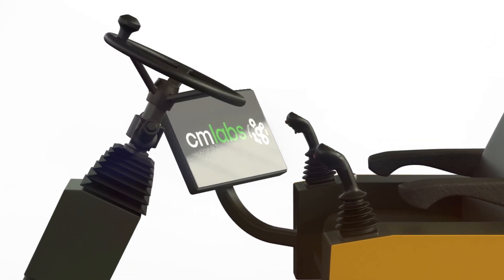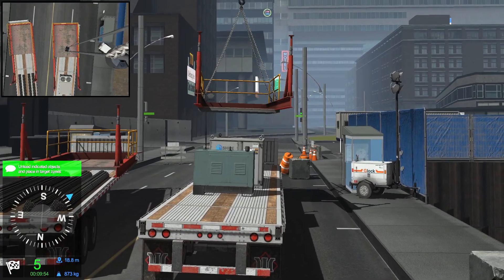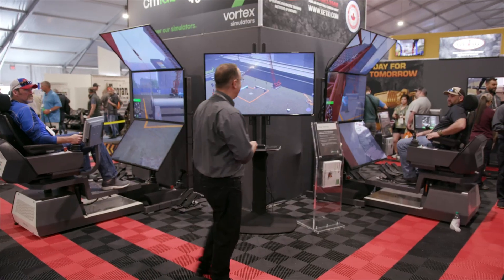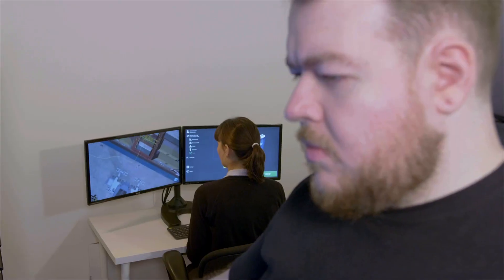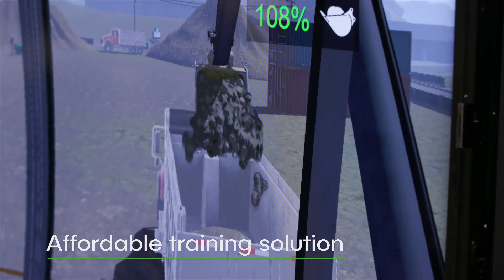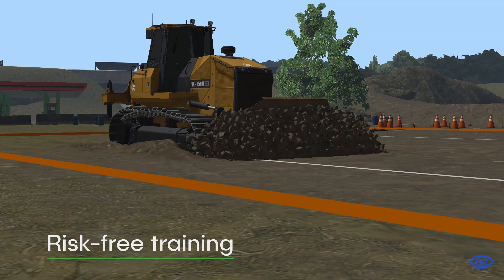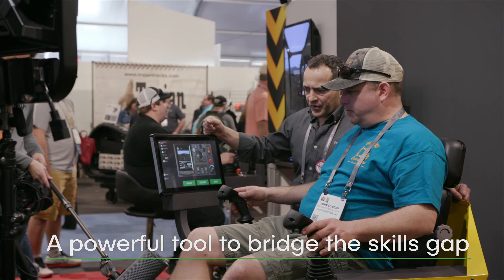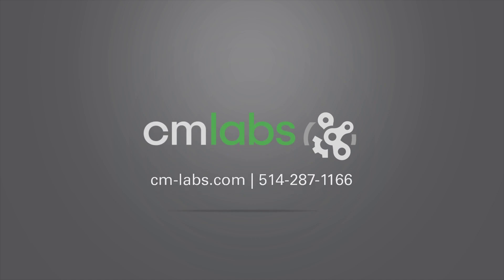Vortex Edge Max Simulator | Heavy Equipment Simulator | CM Labs Simulations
Meet the new Vortex Edge Max. Our latest training simulator gives the construction industry even more access to solutions for bridging the skills gap, and expands professional-grade simulation to contractors and training organizations everywhere.